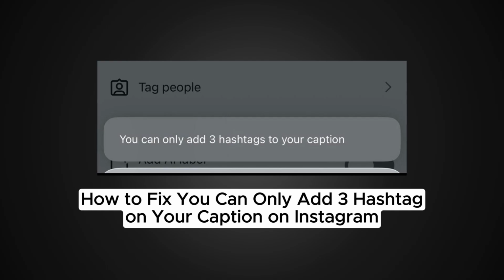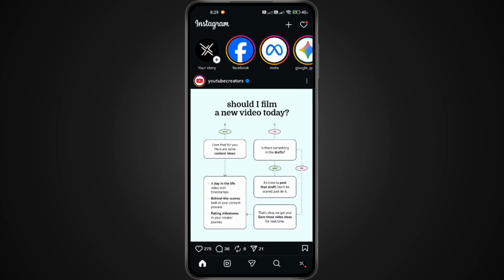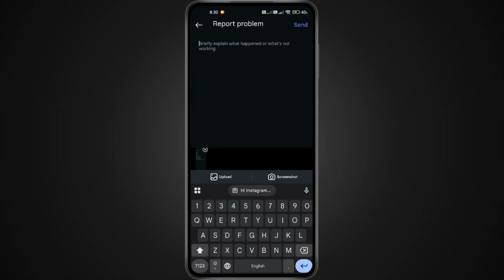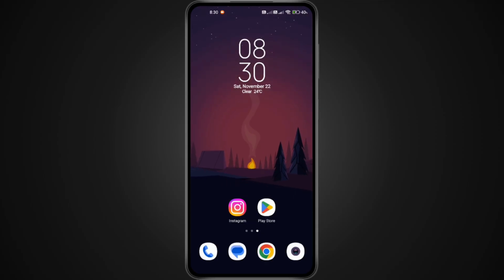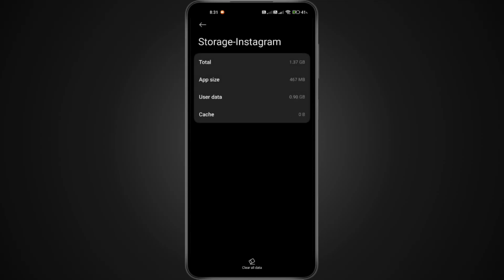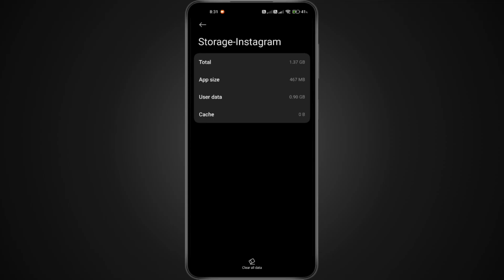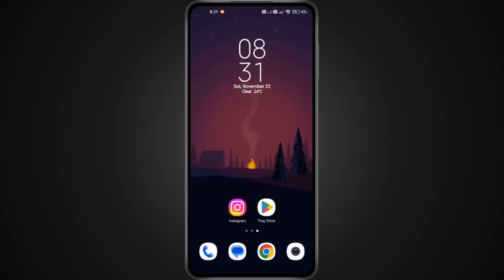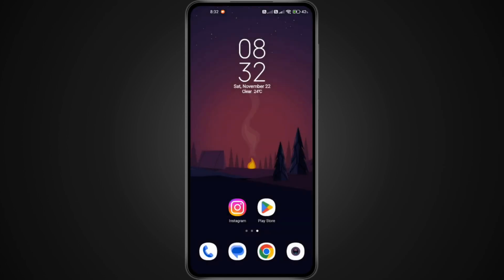How to Fix You Can Only Add 3 Hashtag on Your Caption on Instagram - Only 3 Hashtags Error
In this detailed step-by-step tutorial, I’ll show you exactly how to fix the Instagram “Only 3 Hashtags Allowed” problem using your iPhone or Android phone.
By following this quick and easy guide, you’ll learn how to solve the hashtag limit issue, report the problem to Instagram, clear your app cache, and update the Instagram app in just a few minutes.

This video is perfect for anyone looking to fix Instagram hashtag glitches, solve caption hashtag errors, or add more than 3 hashtags on Instagram, and it works on all iOS and Android versions.